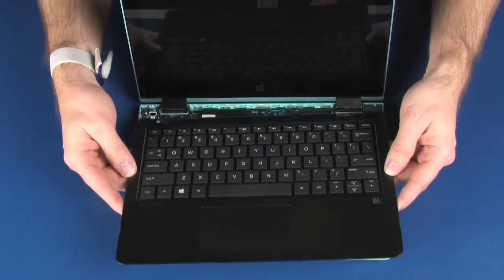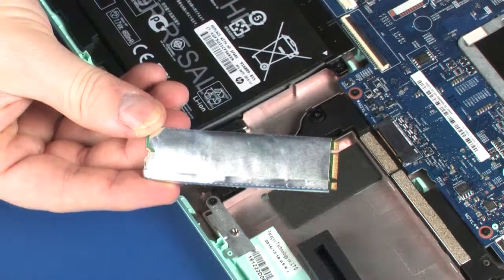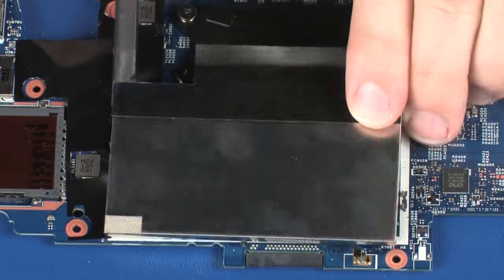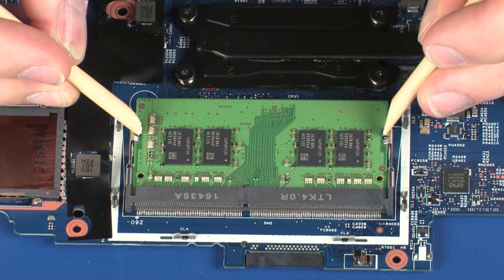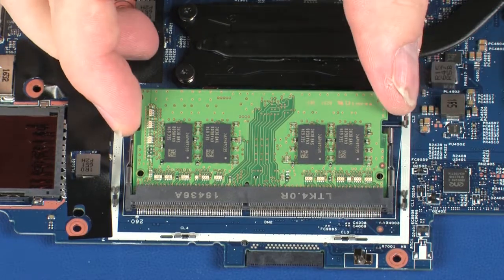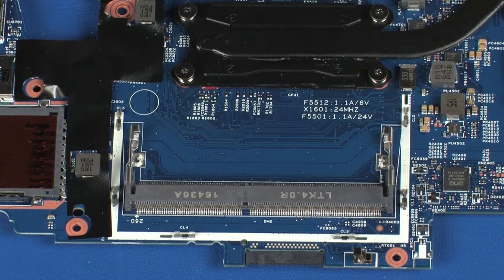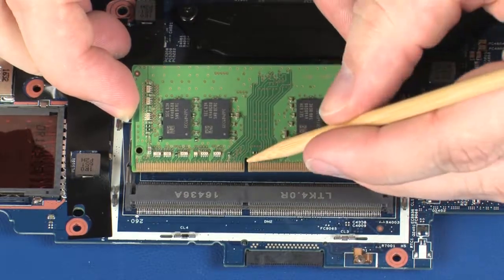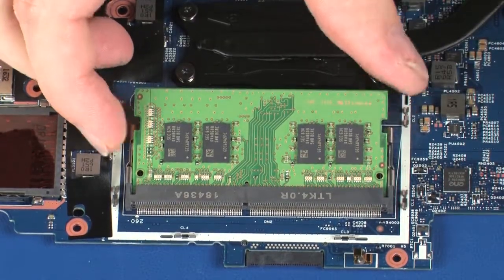Replace the Memory Module(s) | HP Pavilion x360 11-ad000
Learn how to remove and replace the memory module(s) on the HP Pavilion x360 11-ad000.